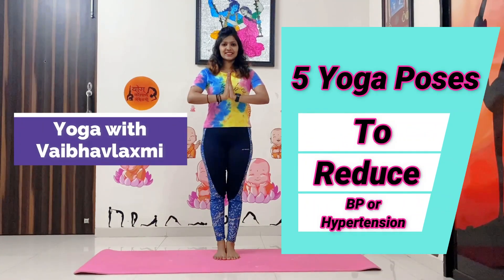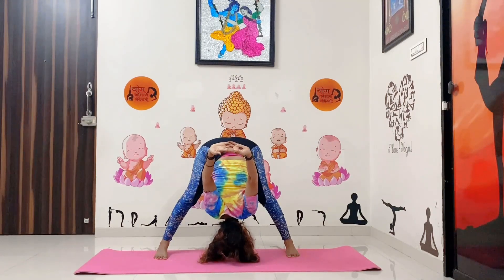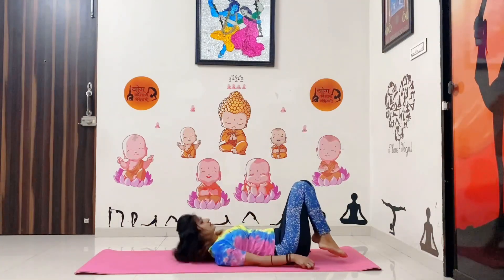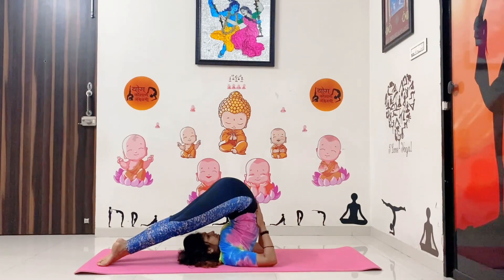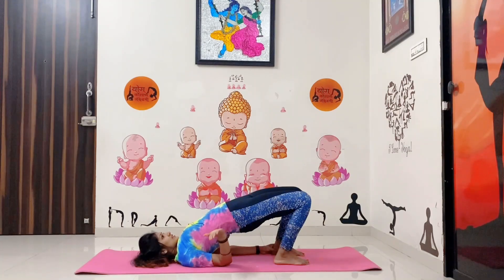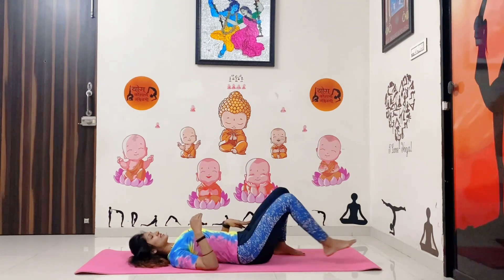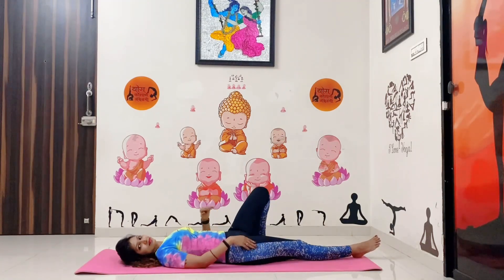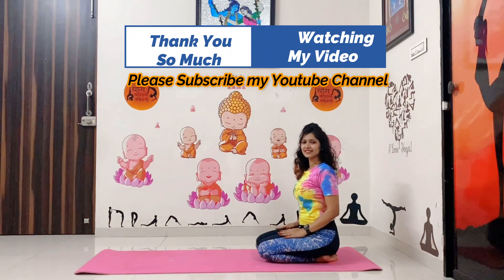5 Yoga Poses to Reduce high Blood Pressure - BP or Hypertension at home - Yoga with Vaibhvalaxmi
In this video you will learn, 5 Yoga Poses to Reduce high Blood Pressure - BP or Hypertension at home - Yoga with Vaibhvalaxmi @VaibhavlaxmiIndianYogini

00:09 1st exercise ( Forwardbend) , So for that open your leg interlock your fingers Palm facing out same thing we have to do on our back. So interlock your fingers on your back do inhale and with the exhalation move forward slowly slowly move forward this is called wide leg forwardbend. Stay there for few seconds 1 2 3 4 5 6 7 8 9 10 if you are comfortable, then try to face your hand on floor & slowly comeback. release your hands & relaxed your legs.

1:06 2nd exercise Halasana (Plough pose), Slowly sit down in Vajrasana (Thunderbolt Pose or Diamond Pose) and slowly lie down on your back. Make sure you are comfortable on your mat. Leg straight towards to the ceiling and then slowly push it towards to your head. Push your back as much as you can this is called Halasana. Stay there for few seconds 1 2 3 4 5 if you are comfortable straight your hands stay there in a normal breathing. Slowly-slowly comeback in a normal position.

2:14 3rd exercise Setu Bandha Sarvangasana ( Bridge Pose ), So for that your legs should be straight from your knee. Try to hold your ankle or heal do inhale and with the exhalation let your pelvic up, Try to push your back as much as you can up. then just stay there for few seconds 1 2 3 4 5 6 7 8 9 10 slowly release your hands and slowly come back in a normal position, stay there in a normal breathing

3:10 4th exercise Shavasana ( Corpse Pose, or Mrtasana ), it's a conscious relaxation make a distance between your feet, Palm facing towards to the sky normal breathing relax your body and stay the for few seconds in a normal breathing. Slowly come back to put up the one hand sit down in a vajrasana (Thunderbolt Pose or Diamond Pose) position.

4:01 5th exercise Child Pose (Balasana), Do inhale raise your hands up and with the exhalation move forward as much as you can, stay there for few seconds 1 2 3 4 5 slowly come back release your hands.

You can also check my all videos on different short video platforms.

"If you need any help then you can contact here".